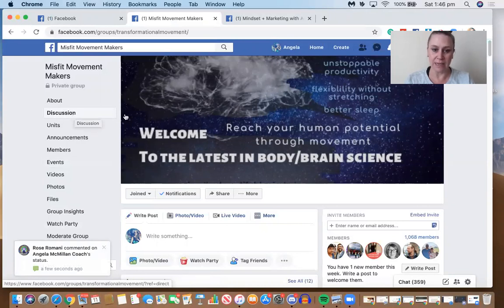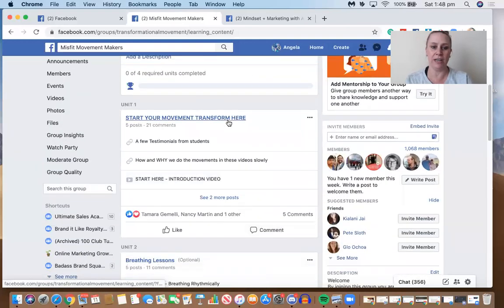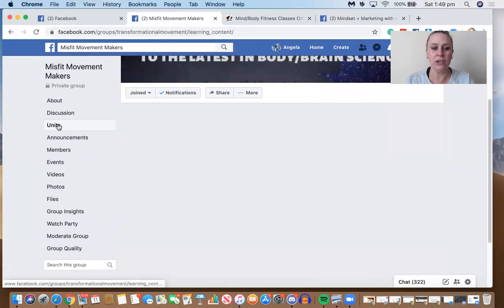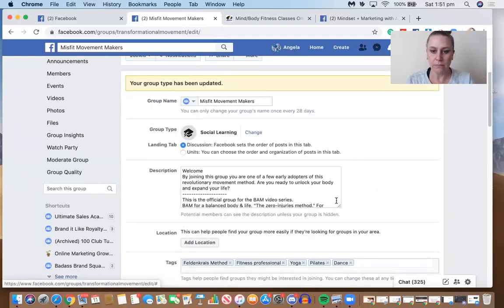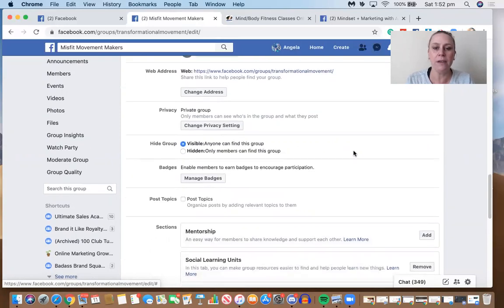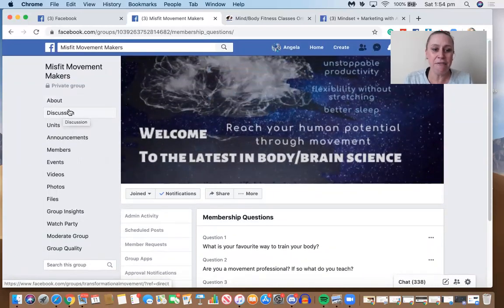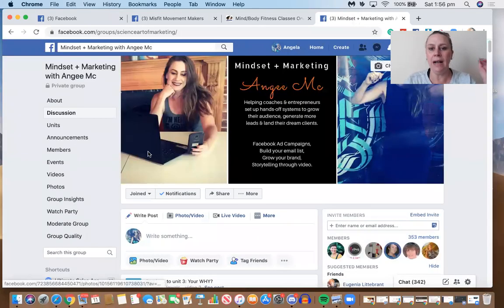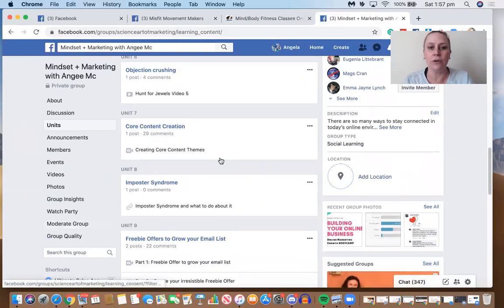How to effectively use a Facebook Group for movement coaching.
There are currently so many Facebook groups available, it has become a useful tool to share your gifts with like minded people and build relationships.

Unlike pages where anyone can follow you, a group allows you to pre-qualify those who want to join. Making a group more like a community of people who interact and share common interests.

1. Step up pre-qualifying questions like asking for email addresses and where did they hear about your group.
2. What content you want to create for people to consume once they're inside your group.
3. Ways to help people navigate through your group easier.

Or
Misfit Movement Makers
Learn to move easier. Find out about the latest science in pain management.